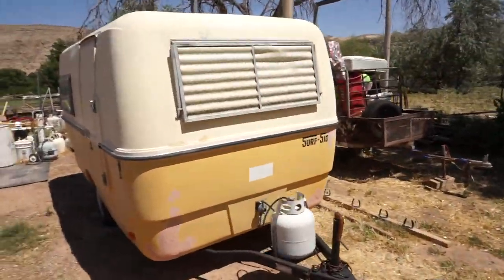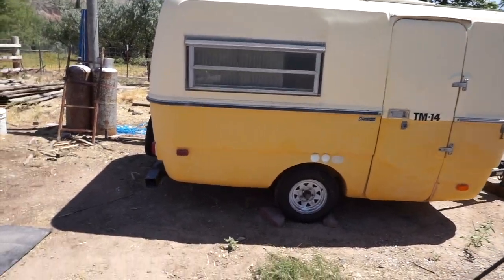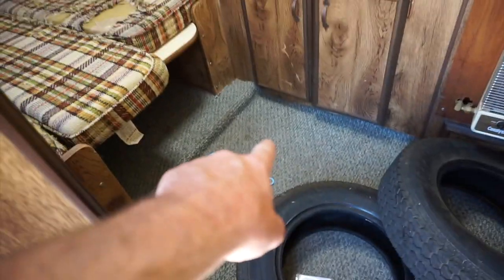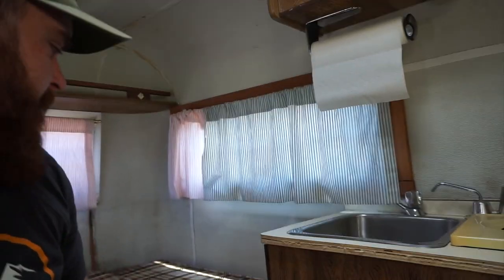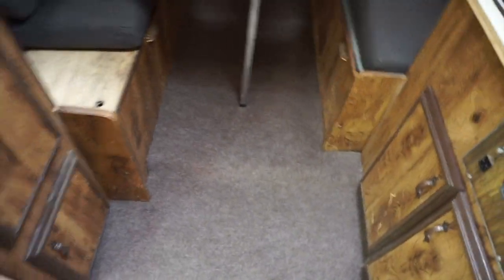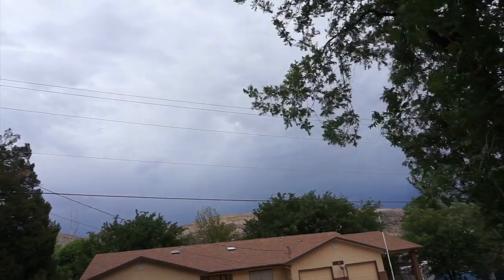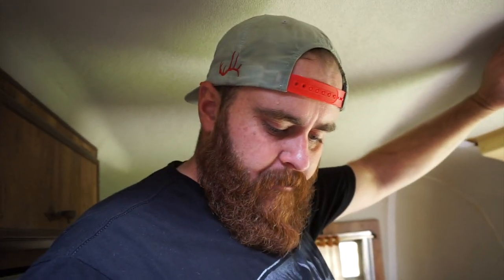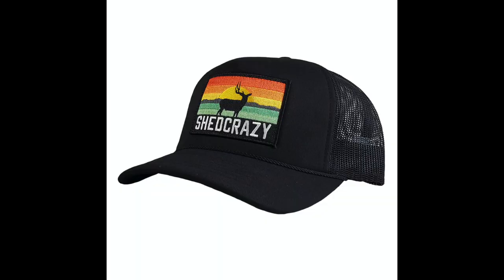TRAILER TRASH (My 1975 Surf Side Camper)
Showing off the new living quarters for hunting season.

My bows: Prime Nexus 4, Prime Black 3

Code: SHEDCRAZY

My Glass
Binoculars: Razor UHD 12x50
Spotting Scope: Razor HD
Rifle Scope: HSLR 4-16x44
Range Finder: Razor 2500, Fury 5000